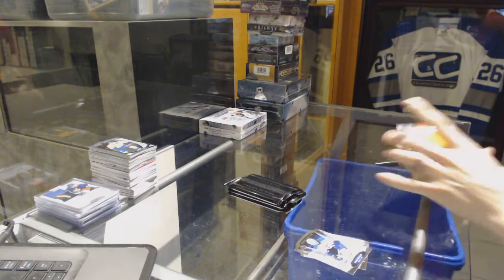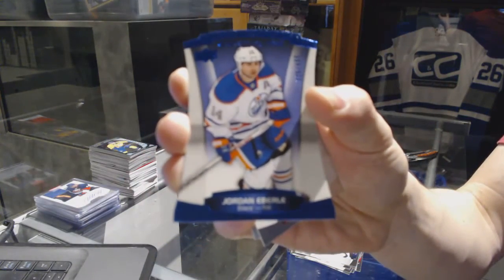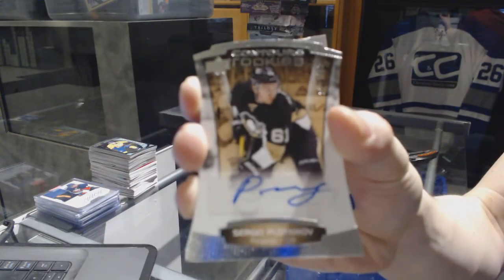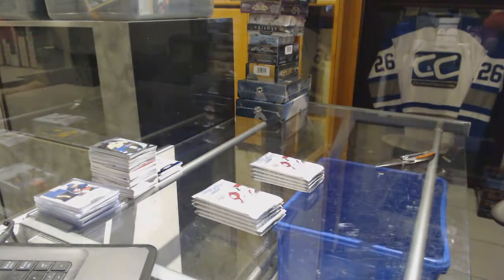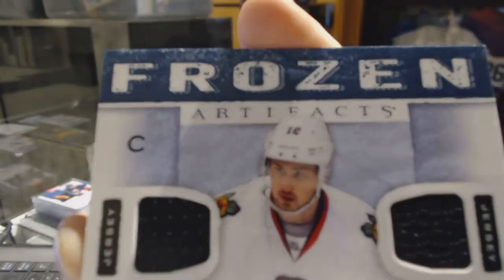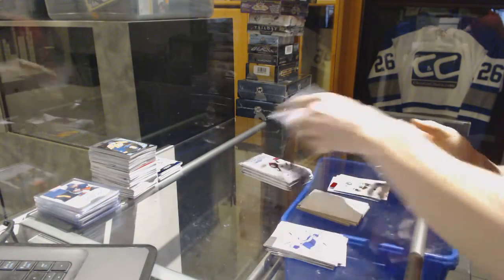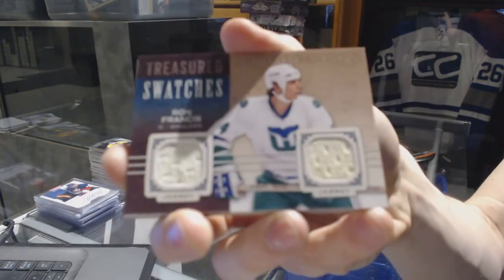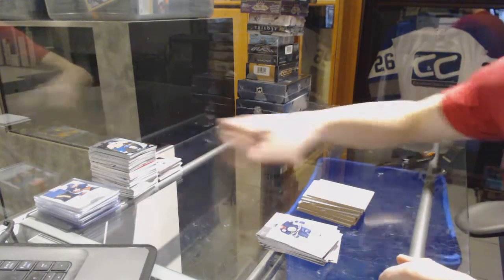14-15 UD Artifacts & 15-16 UD Contours Hockey Box Break - C&C GB #7089